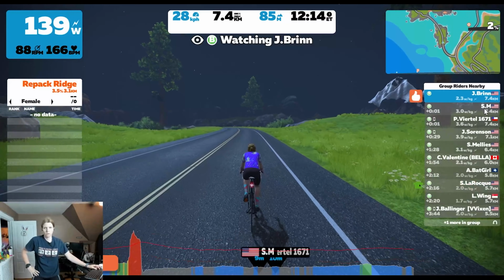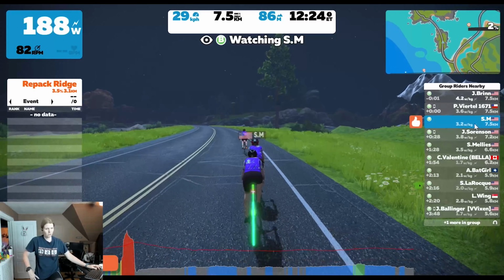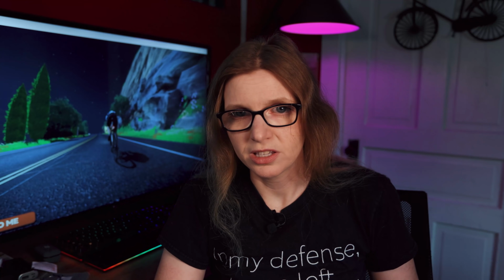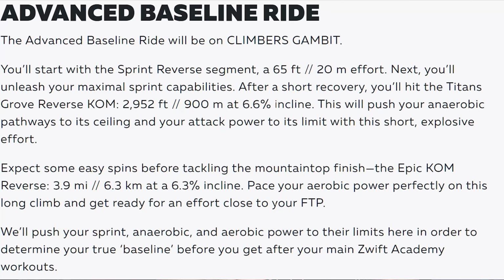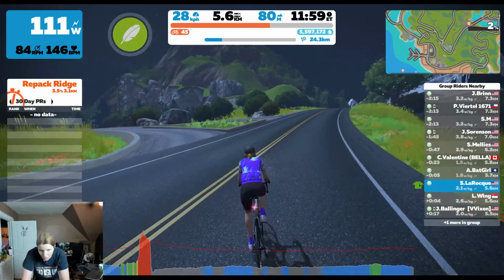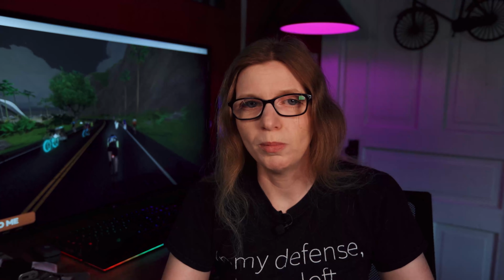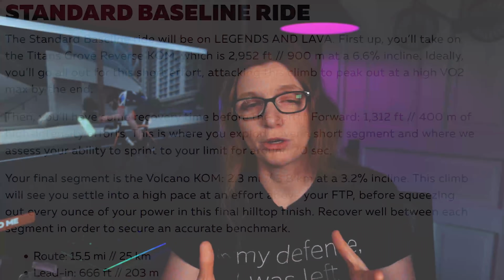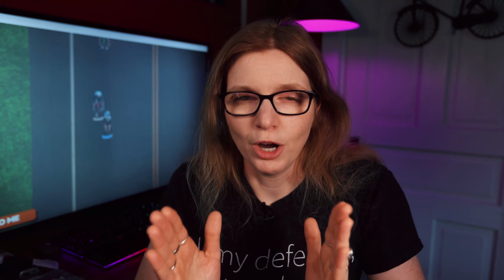ZWIFT ACADEMY ROAD Baseline and Finish Line rides - You're doing them WRONG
Welcome to Zwift Academy! In this video I talk about the Baseline and Finish Line rides. A majority of people are doing these wrong! Whether you are looking at the pro contract or just looking to get the most out of this program, it is important that you execute these rides properly. In this video, I describe the structure and purpose of these rides as well as some strategies you can use to get the best performance possible to get the most out of them. After watching this video, check out the ride instructions and it will likely make much more sense in context.
If you haven’t yet signed up for the academy, do that
If you don’t know what the academy is all about, check out my last video